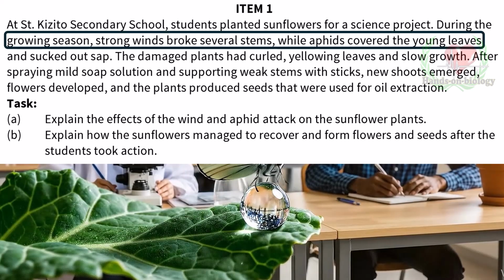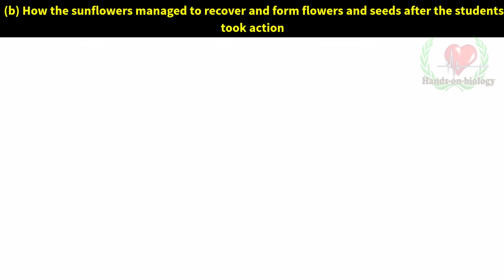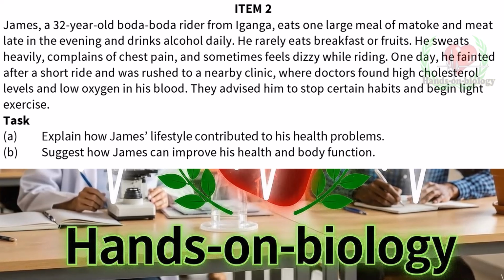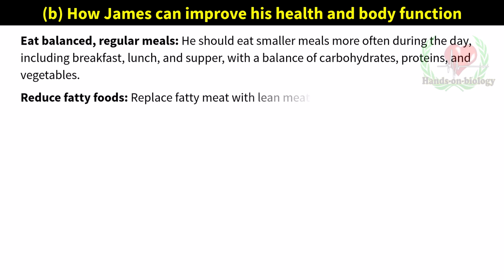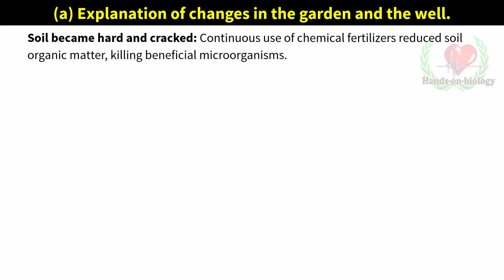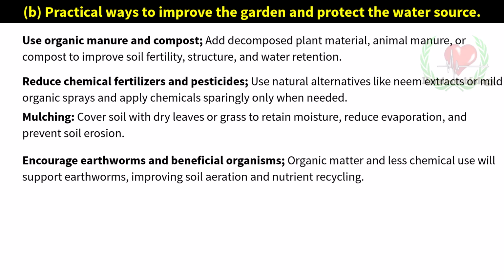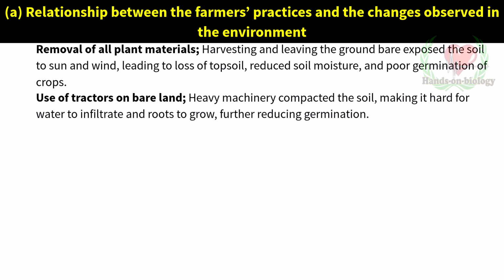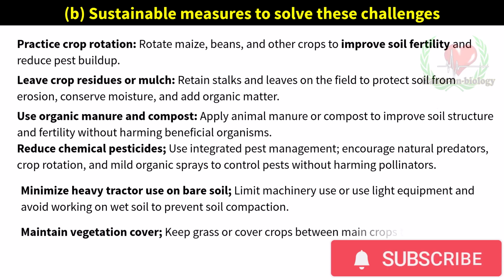2025 End of Cycle Biology, Senior Two Scoring Guide Explained, SET 4, UNEB New Curriculum Tips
Are you a Senior Two Biology student preparing for the 2025 End of Cycle Examinations under the UNEB New Competency-Based Curriculum?
In this video, we break down the official scoring guide for Biology, showing you exactly what examiners expect, how marks are awarded, and how to write answers that score full marks.
• You’ll learn:
Key Biology competencies tested in the 2025 End of Cycle exams
How to structure your answers for maximum marks
Examiner insights on marking and grading
Tips from a professional Biology educator
Whether you’re a student, teacher, or parent, this guide will help you understand and master the scoring process to boost performance in Biology.
Watch till the end for bonus tips on how to prepare effectively for Paper 1 and Paper 2 under the new competency-based approach.